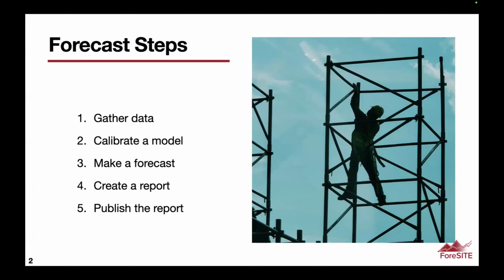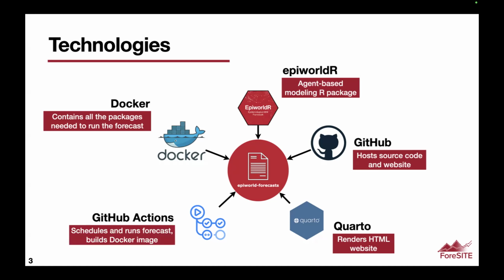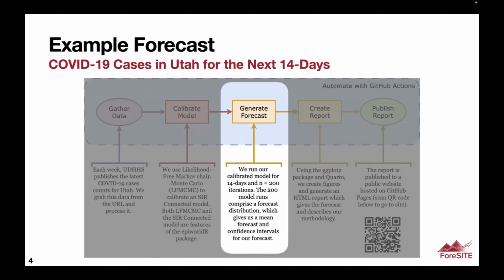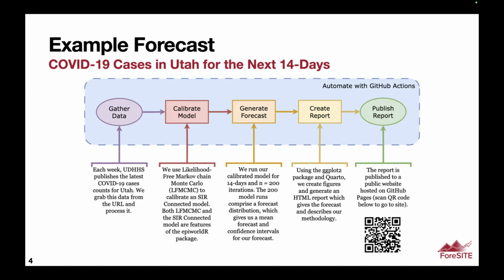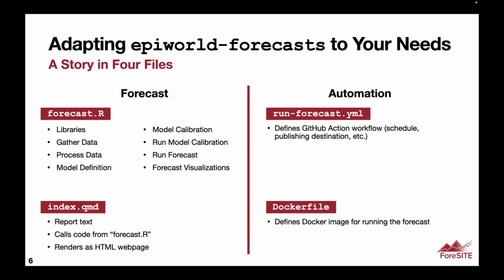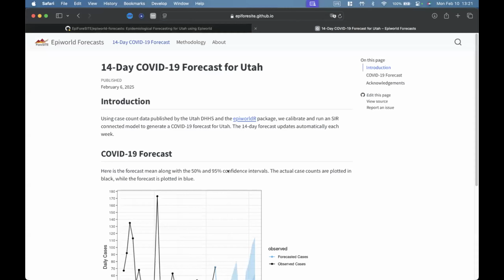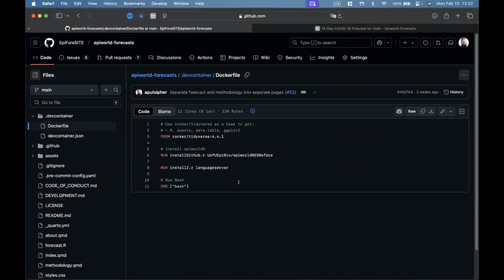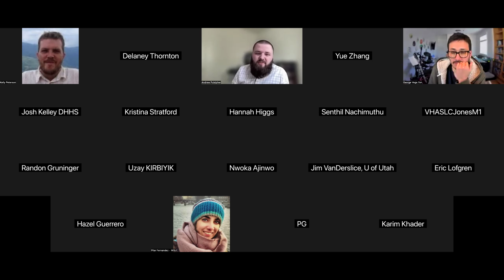Automating Disease Forecasting with epiworld-forecast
Join Andrew Pulsipher, Research Programmer (Data Scientist) at the University of Utah's Division of Epidemiology, as he introduces epiworld-forecast, an open-source project designed to automate disease forecasting using epiworldR.

In this presentation, Andrew outlines the key objectives and workflow of epiworld-forecast, demonstrating how users can easily:

Gather epidemiological data
Calibrate infectious disease models
Automatically generate forecasts
Produce informative reports
Efficiently publish results
Andrew also highlights the powerful tools and technologies underpinning the epiworld-forecast project:

Docker for standardized containerization
epiworldR for epidemiological modeling
Quarto for professional and dynamic report creation
GitHub Actions for seamless automation and continuous integration
Explore the provided GitHub template repository and start building your own automated disease forecasting pipeline today: